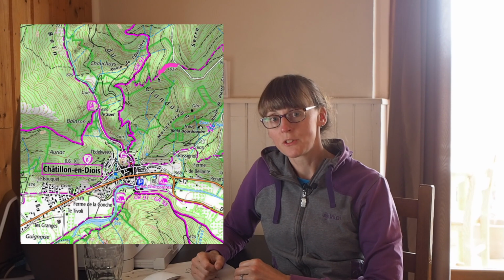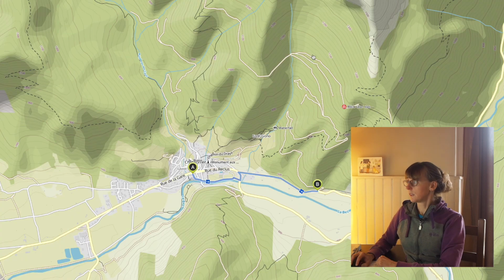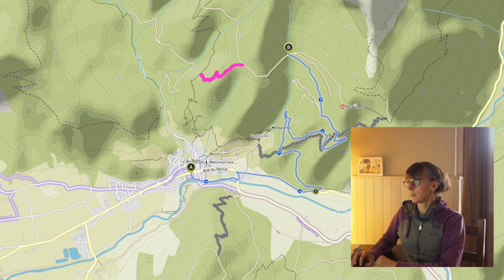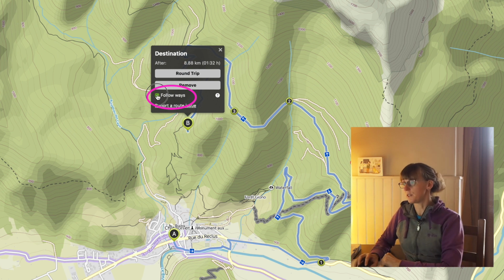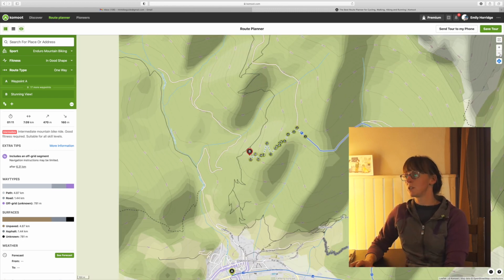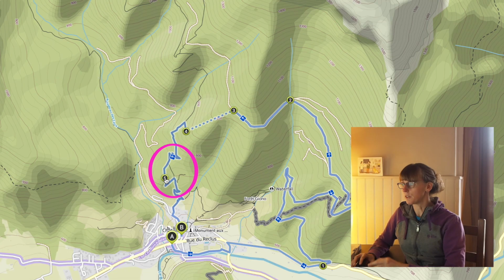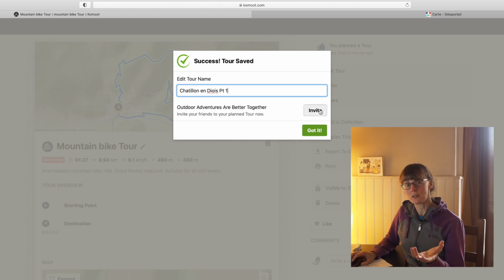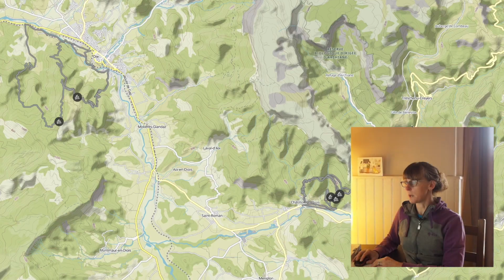How To Find EPIC Trails with KOMOOT!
Want to know how to find epic trails? You're in the right place. I use a combination of the 1:25,000 hiking map, and my favourite mapping app, Komoot. In this video, I give you a quick over-view and then we head out to check if the trails we found on the map are any good!